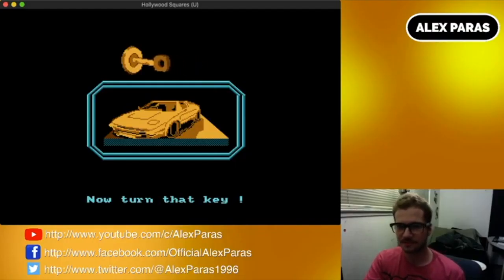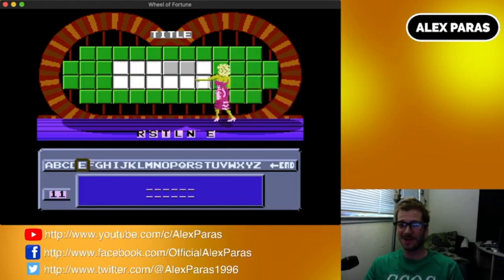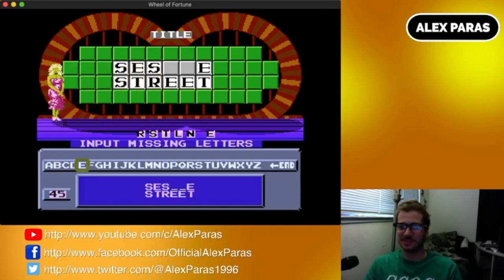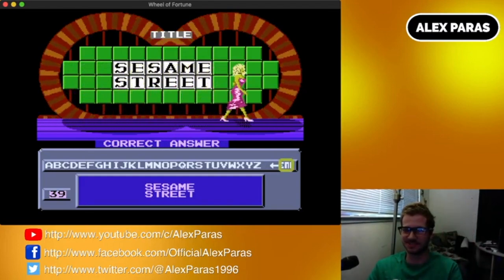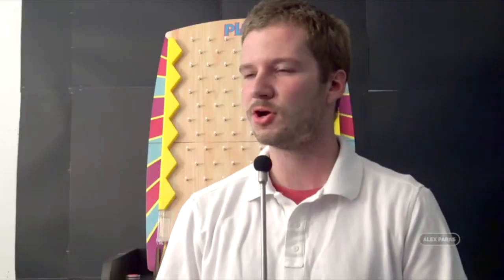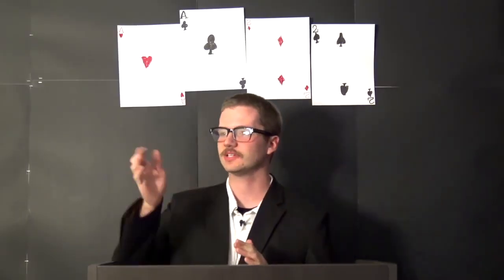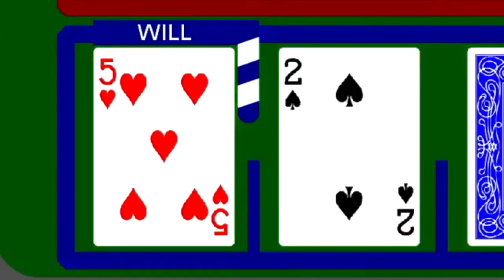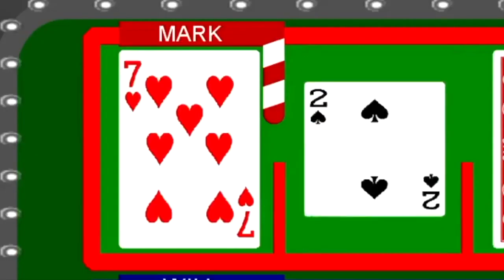LJPCBM Reacts Christmas Special Livestream - Episode 567 Preview